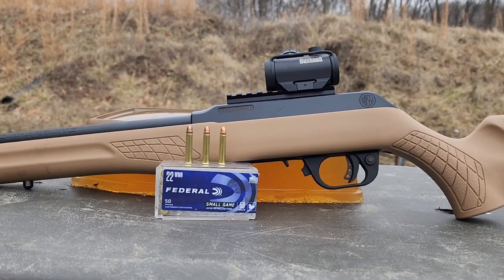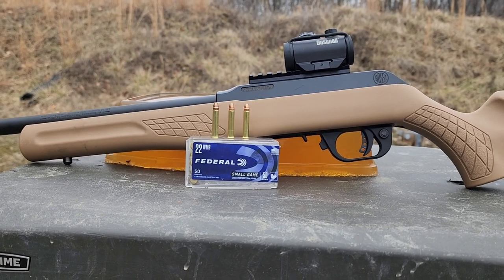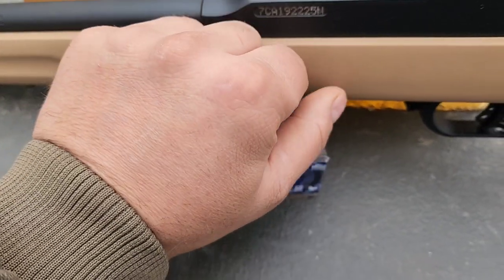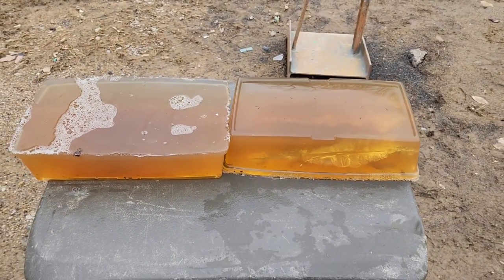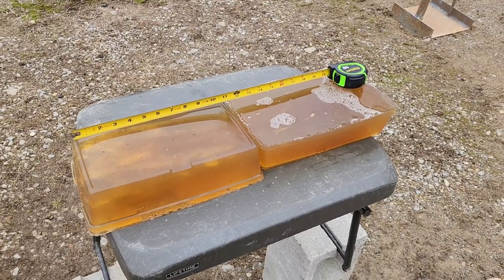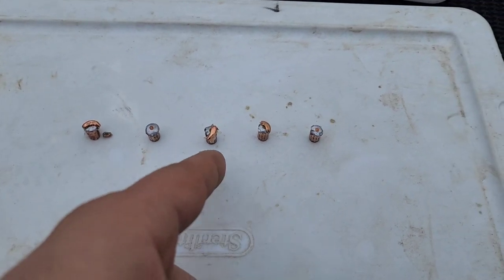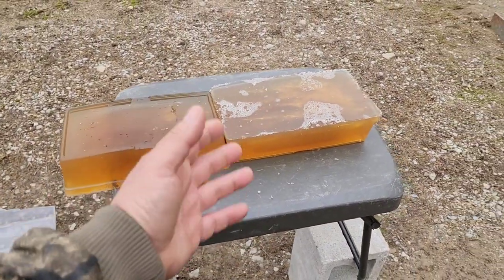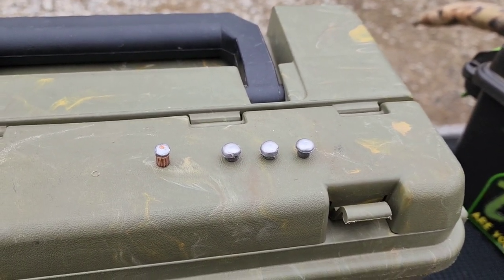Federal 50gr HP .22WMR Ballistic Gel Test Shoot & Review 22 Magnum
Computer Editing: TBA

Editing App: TBA

Table: TBA

12"x12" Sight In Splatter

12"x18" Bullseye Splatter

18"x24" Silhouette Splatter